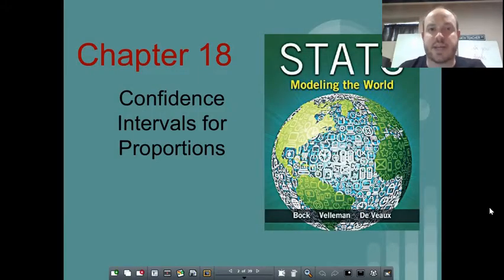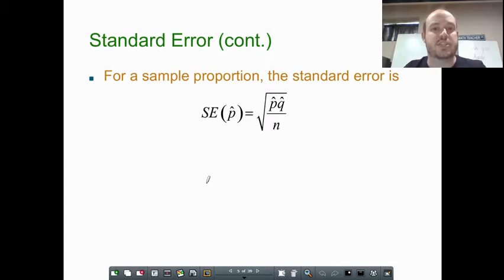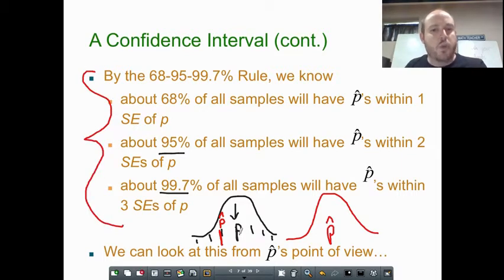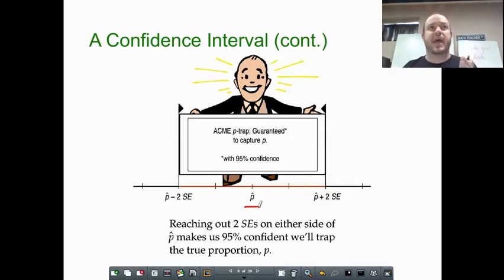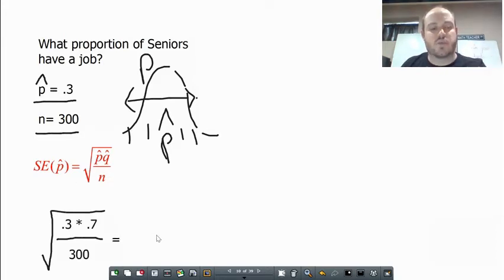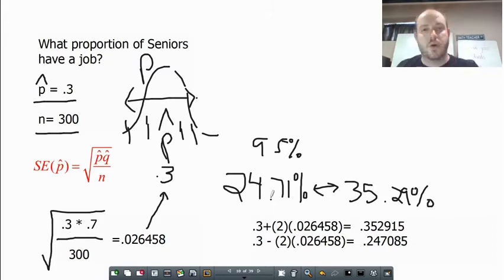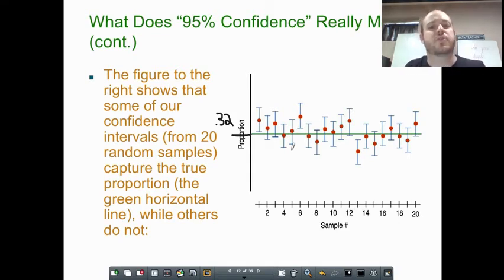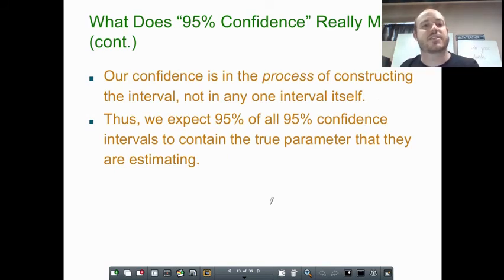AP Stats Confidence Intervals for Proportions 1/4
This is an intro to confidence intervals